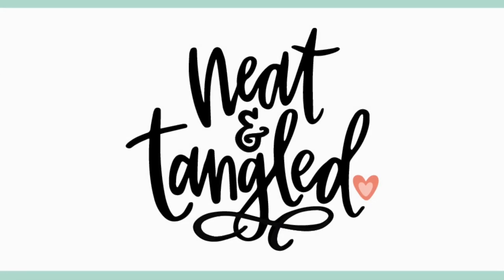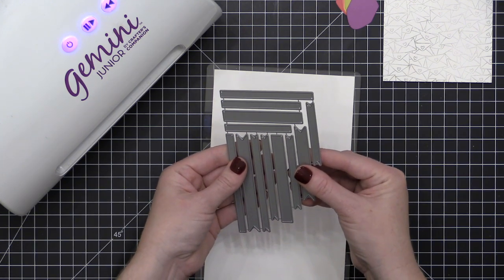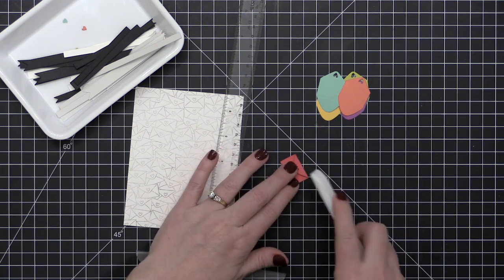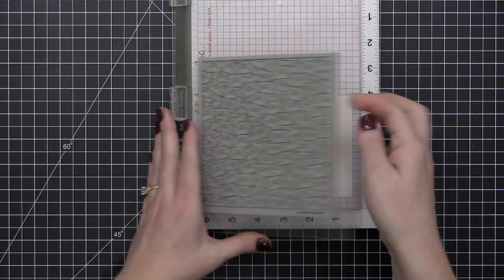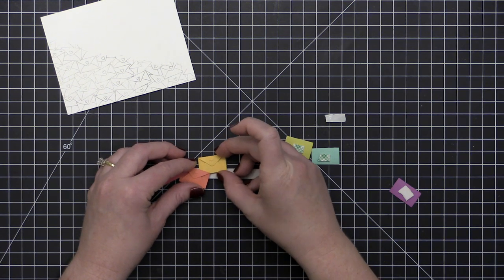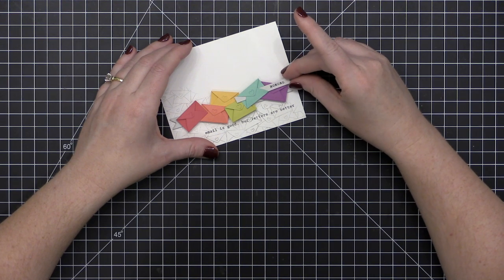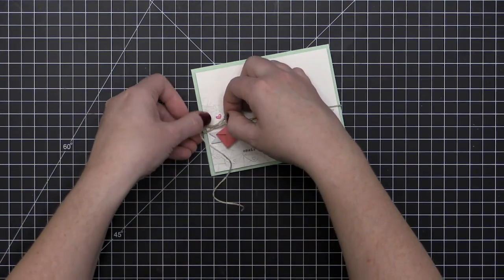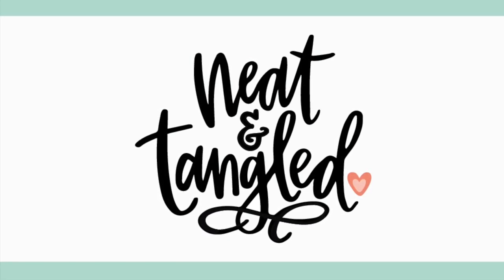Rainbow Love Mail With Carissa Wiley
For more still shots, information and a complete list of supplies, visit the Neat & Tangled blog

• Love Mail - Nice and Neat Dies | Neat and Tangled

• Skinny Strips - Nice and Neat Dies | Neat and Tangled

• Essentials By Ellen Cardstock, Oyster Gray 100 lb, 25pk - Ellen Hutson LLC

• My Colors Cardstock My Minds Eye Pink and Red Tones 12x12 Canvas Cardstock...

• My Colors Cardstock My Minds Eye Green Tones 12x12 Canvas Cardstock Pack

• My Colors Cardstock My Minds Eye Aqua Tones 12x12 Canvas Cardstock Pack

• Fiskars Deluxe 12 Inch Paper Trimmer with Aluminum Cut Rail